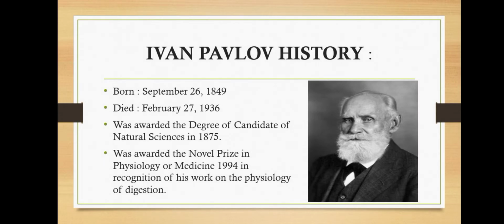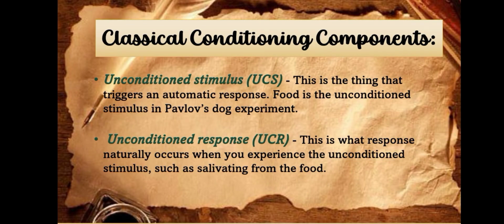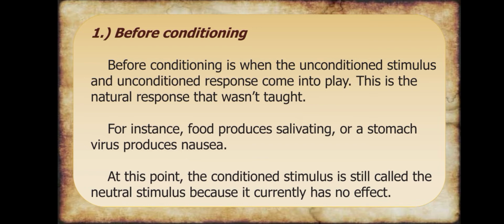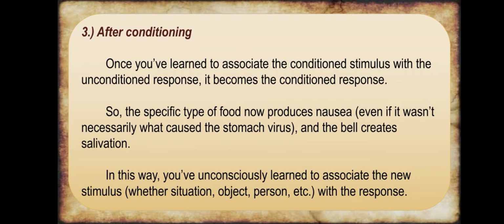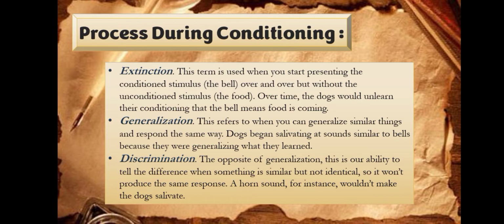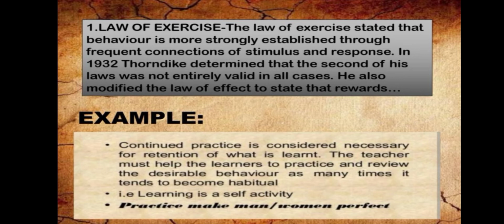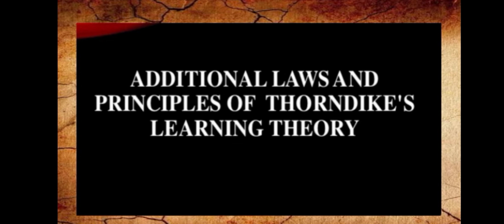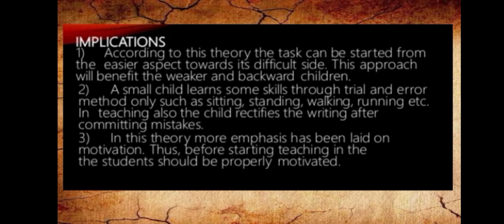PAVLOV'S CLASSICAL CONDITIONING AND THORNDIKE'S CONNECTIONISM